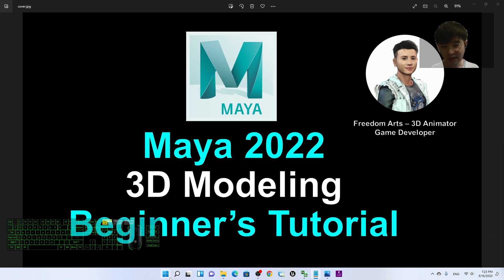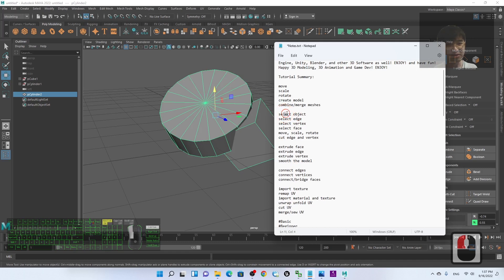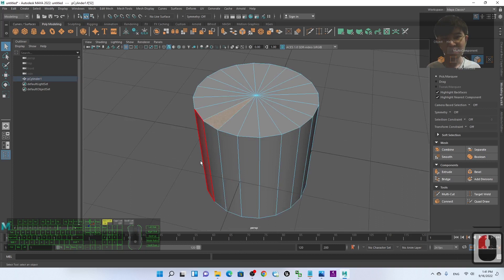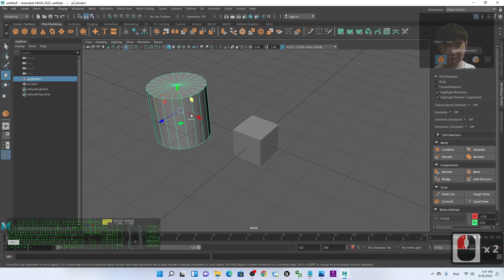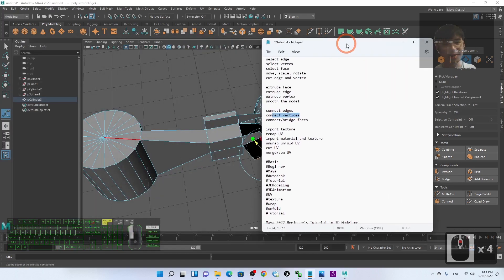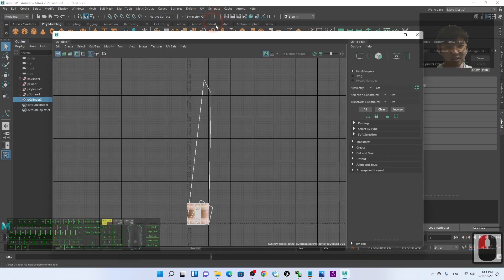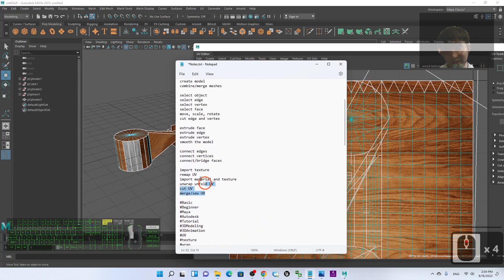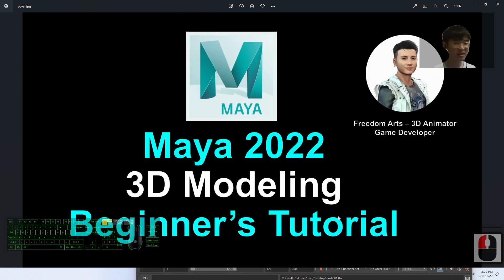Maya 2022 Beginner's Tutorial in 3D Modeling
- Hey guys, this is the 3D Modeling Beginner's tutorial on Maya 2022. This is my step-by-step tutorial to guide you how to do 3D Modeling, the 3D Models will be exported as FBX format, which you can use it in your iClone, Unreal Engine, Unity, Blender, and other 3D Software as well! ENJOY! and have fun! Happy 3D Modeling, 3D Animation and Game Dev! ENJOY!

Tutorial Summary:

move
scale
rotate
create model
combine/merge meshes

select object
select edge
select vertex
select face
move, scale, rotate
cut edge and vertex

extrude face
extrude edge
extrude vertex
smooth the model

connect edges
connect vertices
connect/bridge faces

import texture
remap UV
import material and texture
unwrap unfold UV
cut UV
merge/sew UV

Your friend,
FREEDOM